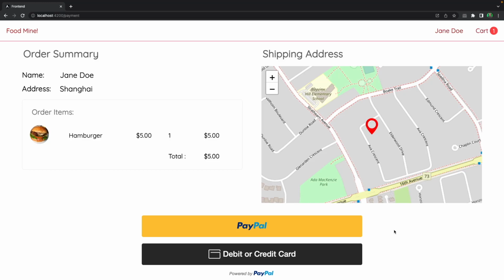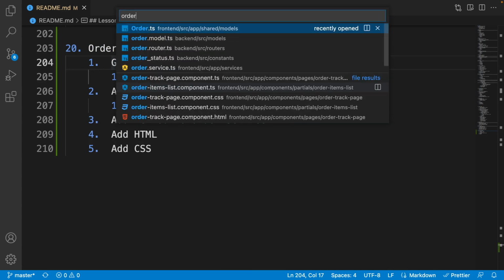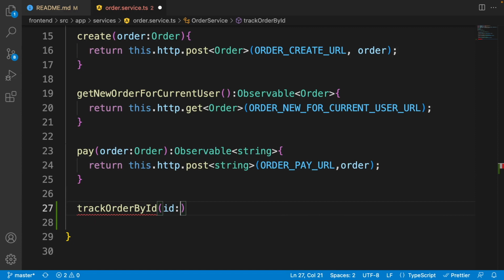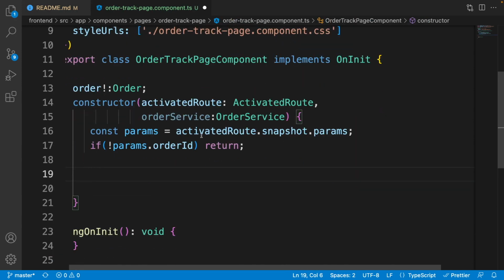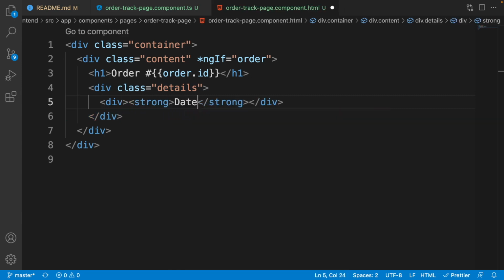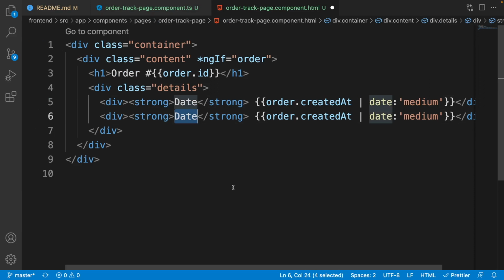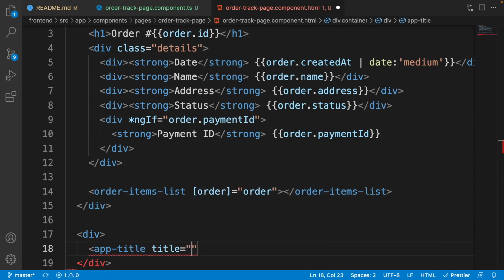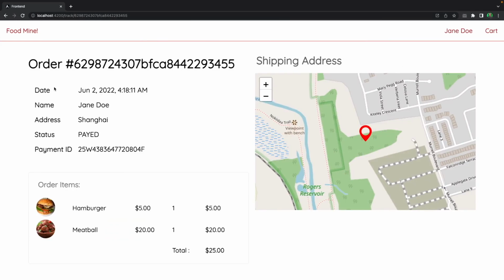Create Your Online Food Store Using Angular - Part 20 - Tracking Order Page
In this lesson, we are going to add the Tracking order page to the project.
so the user could track his order with its Id on the website.

Please share your feedback to make this better every day.

00:00 Intro
00:25 generating OrderTrackPage component
00:46 Adding to the routes
01:16 Adding Track Order API
02:12 Adding the api URL to the urls.ts
02:34 Adding trackOrderById method to the Order Service
03:16 Order track page component's TS file
04:41 Order track page component's HTML file
08:29 Order track page component's CSS file